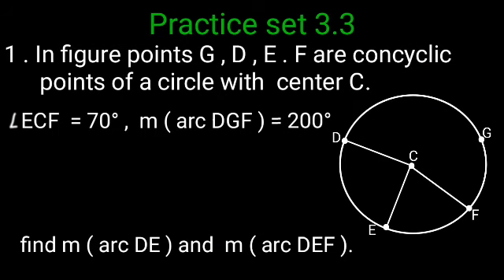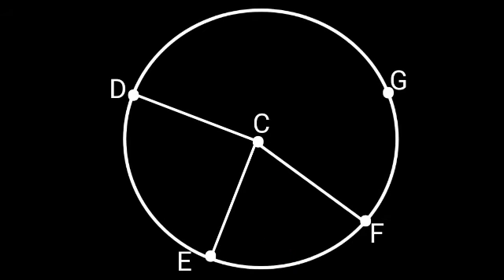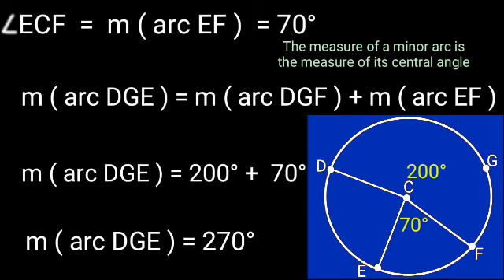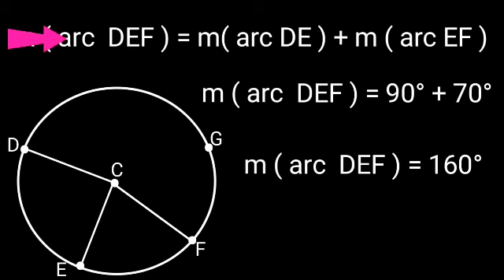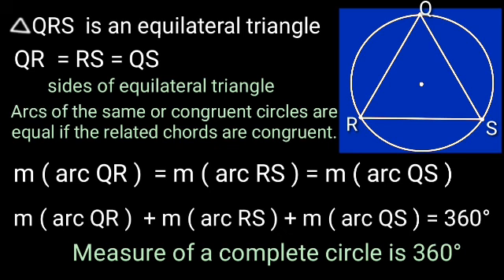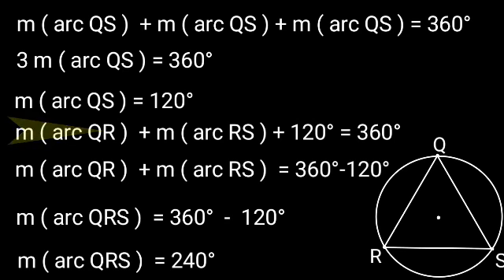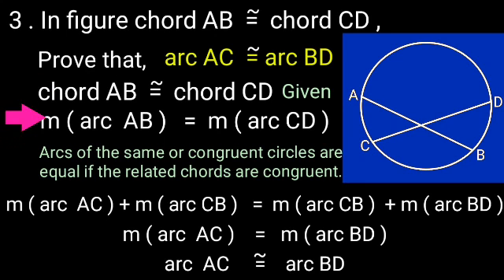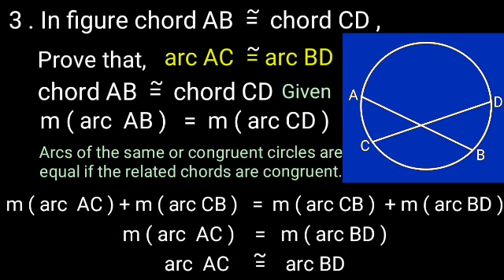MATHEMATICS Part ll , STANDARD X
Chapter no.3  : Circle  , Practice set 3.3,
Example no 1 ,2* and 3